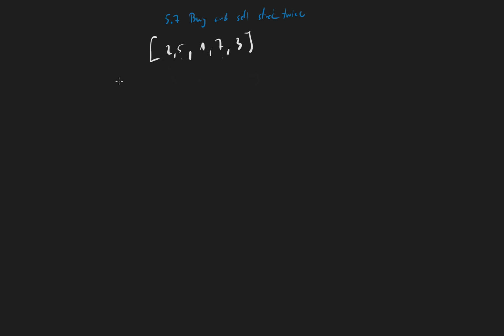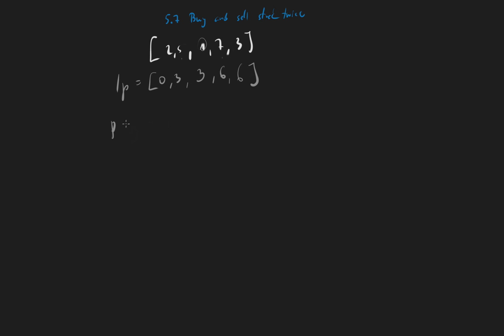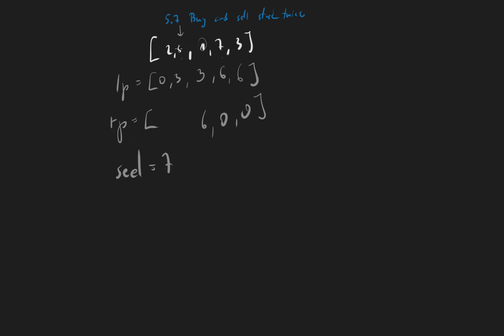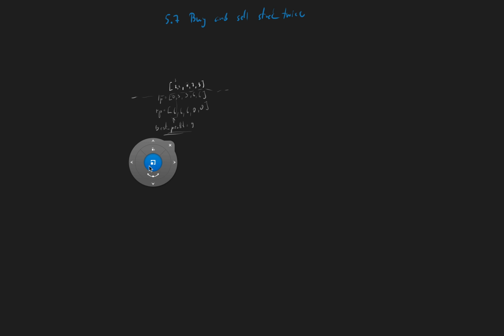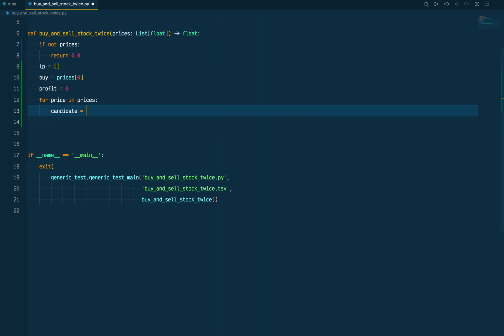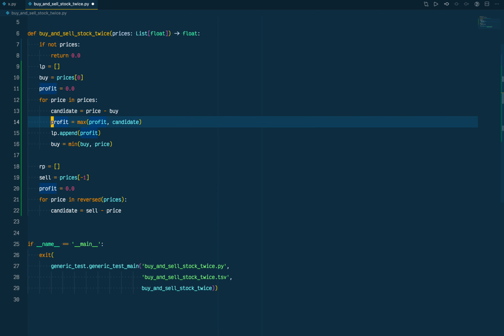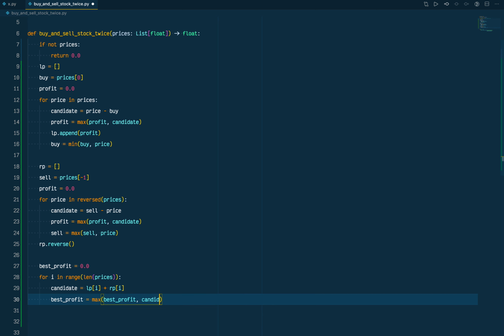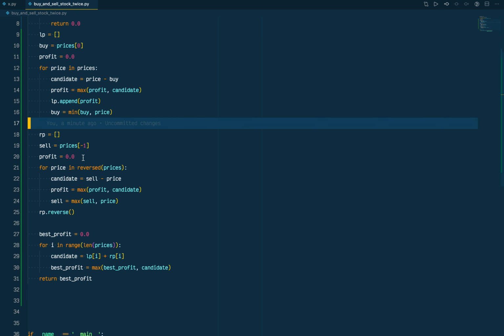5.7 buy and sell stock twice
Elements of programming Interview coding challenges